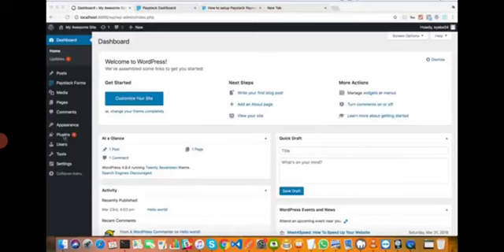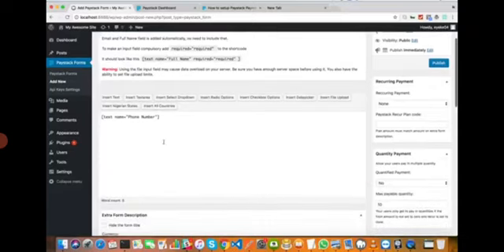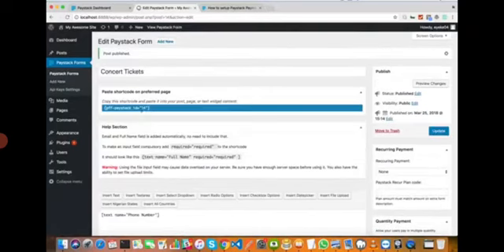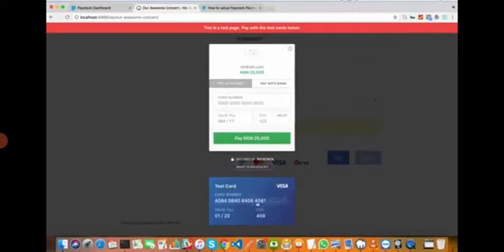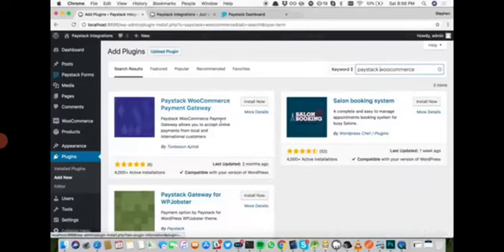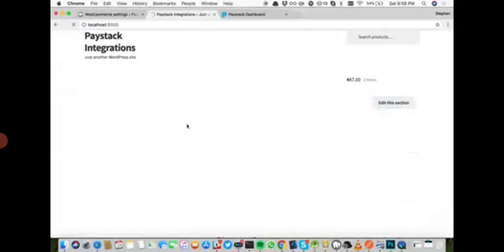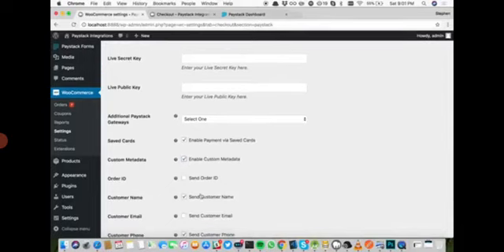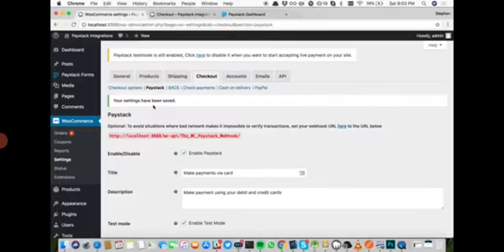web design checkout,free hosting